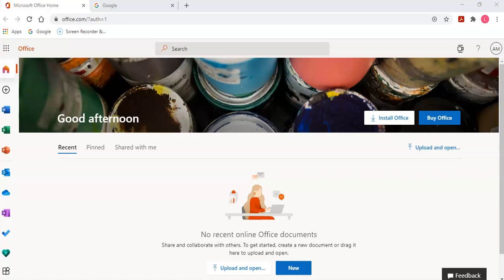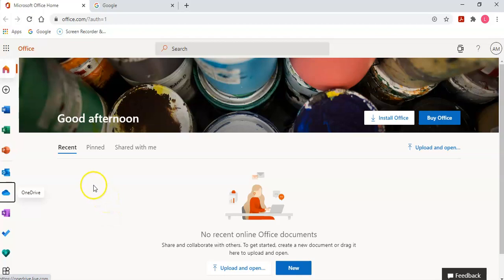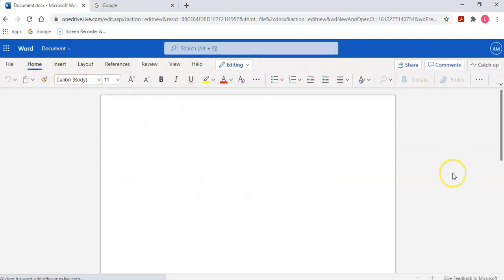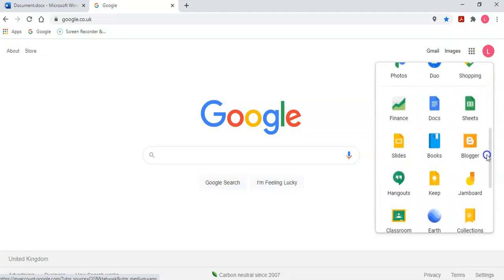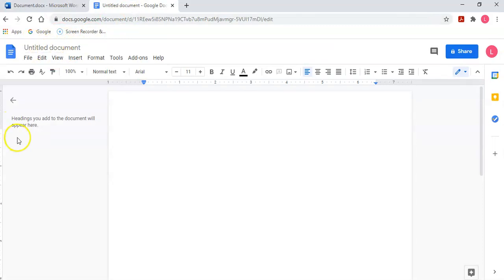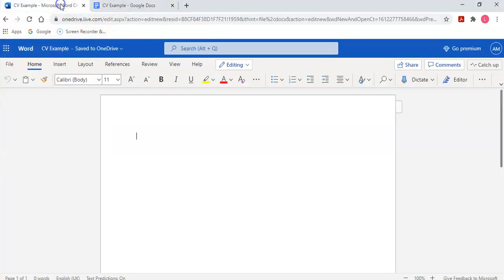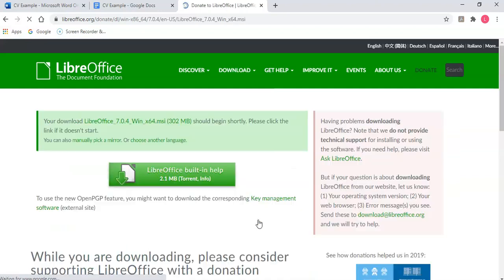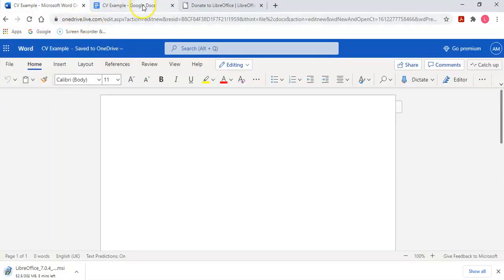How to use Office and Google for CV Writing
Now you have learnt how to access these free applications, we are going to look at how you use the software you have chosen to write your CV.